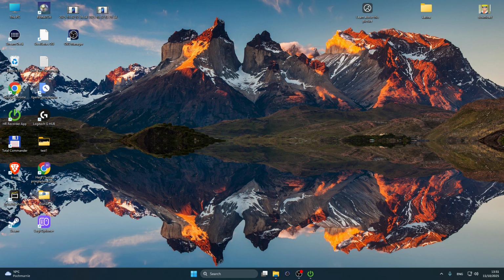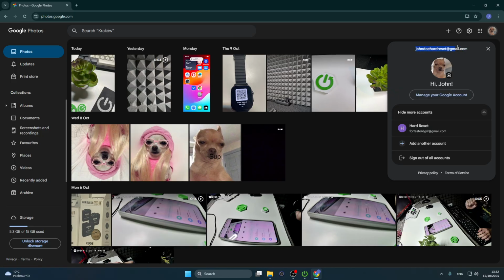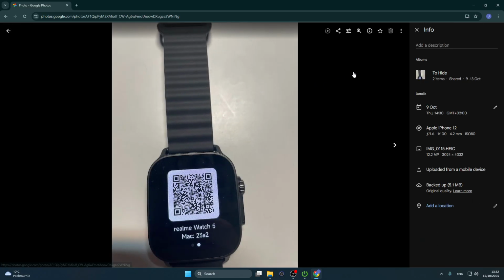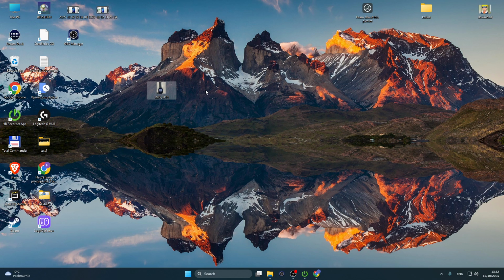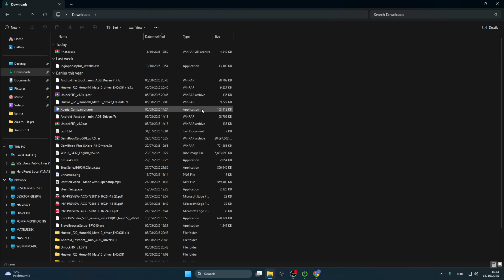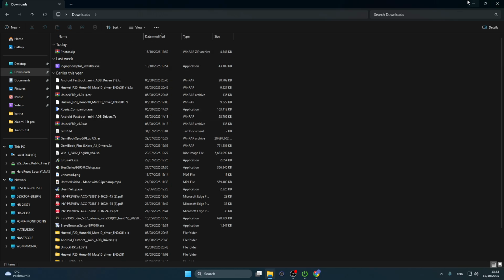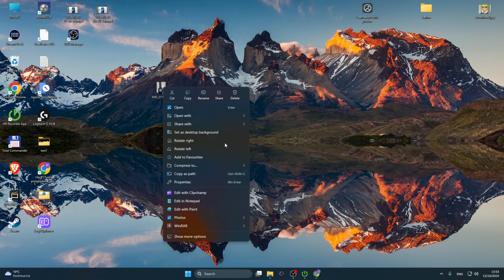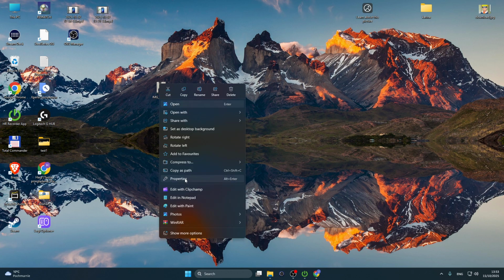How to Convert HEIC to JPG in Google Photos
If you have photos in HEIC format and want to convert them to JPG using Google Photos, this video will show you the step-by-step process. Learn how to use the desktop version of Google Photos to download and change your HEIC images to JPG format. This method works on Windows or Mac computers and is perfect for anyone who needs to share, edit, or use their photos in a more widely supported format. We’ll cover how to access your Google Photos account, select and download HEIC files, and rename them to JPG for easy compatibility. Follow along to make your photo conversion quick and simple.

How to download HEIC images as JPG from Google Photos on desktop?
Can I change HEIC to JPG in Google Photos without extra software?

0:00 Introduction
0:09 Open Google Photos on desktop
0:23 Sign in and select HEIC photo
0:36 Download the HEIC file
1:10 Locate and extract the photo
1:23 Show file extensions
2:03 Rename HEIC to JPG
2:31 Check the new file format
2:39 Final tips